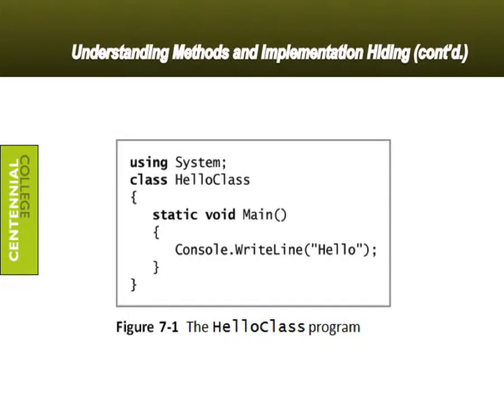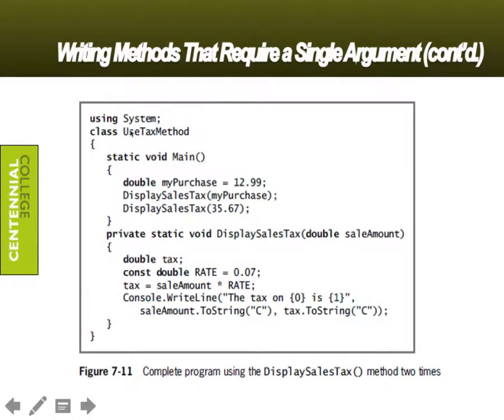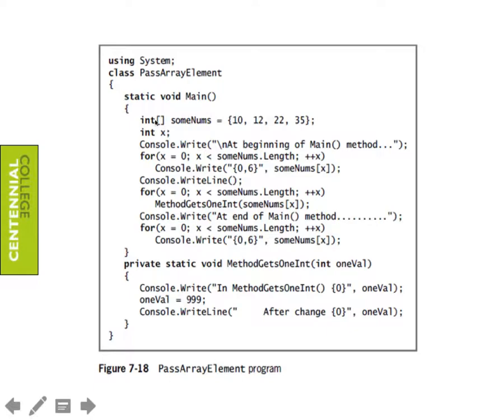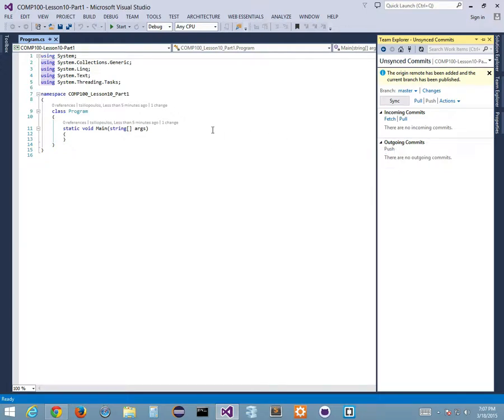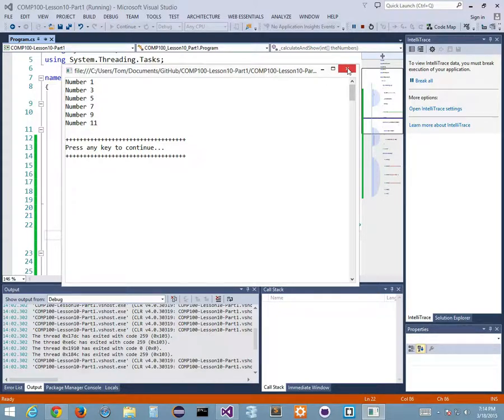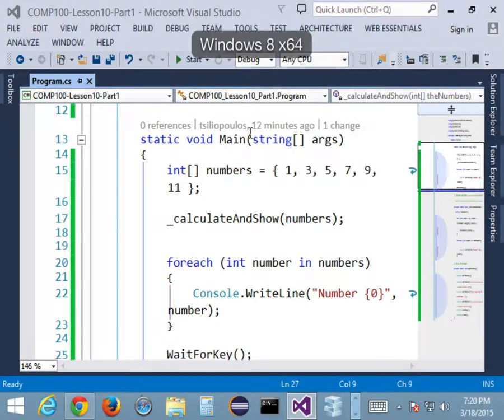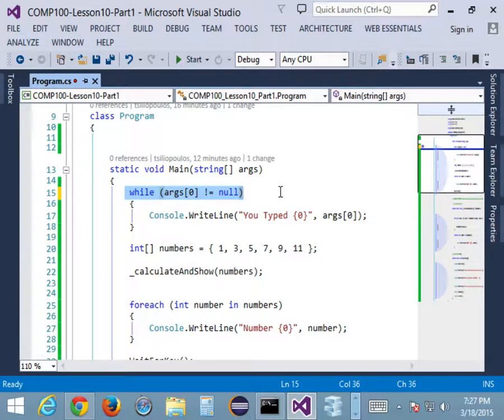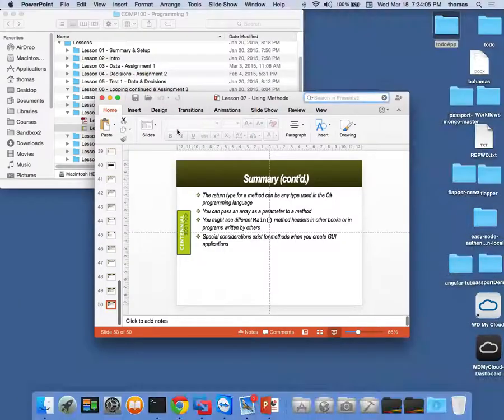COMP100 - Lesson 10 - Part 1